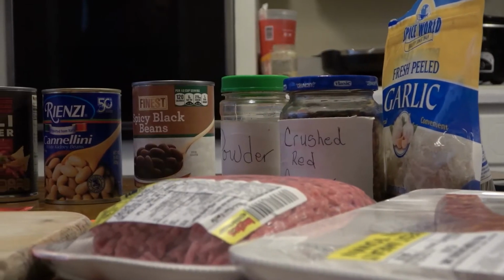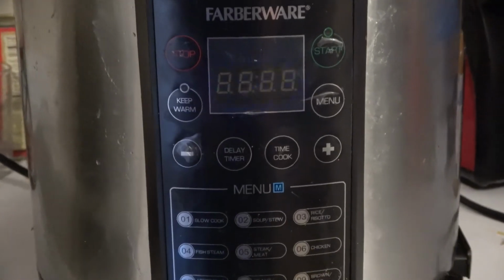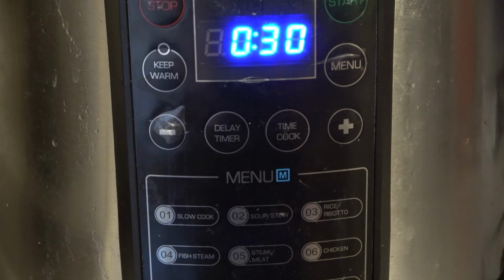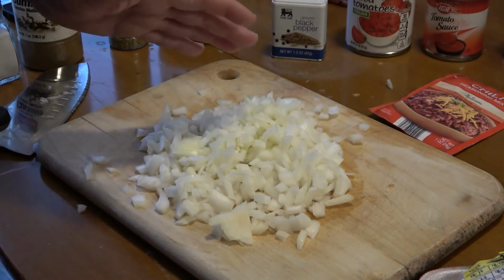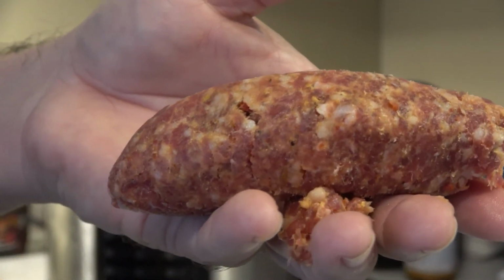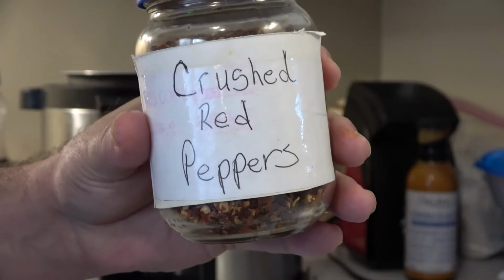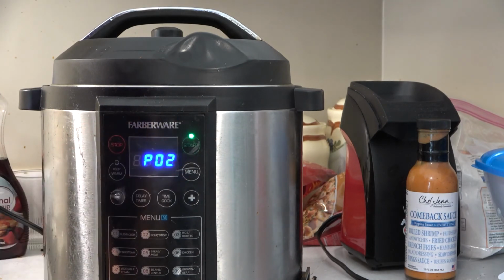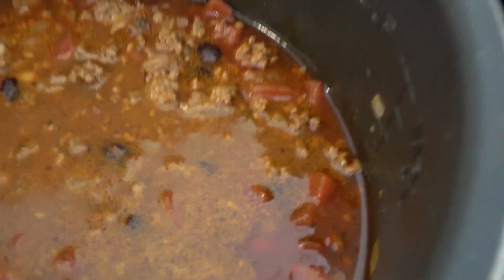Easy Instant Pot Three Bean Chili | Hearty & Flavorful Recipe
In this video, I create a hearty and flavorful Instant Pot three-bean chili using a base recipe and adding my own twist for extra flavor.

Original inspiration:
Instant Pot Chili by Makinze Gore

This recipe is:
• Easy to make
• Budget-friendly
• Packed with flavor
• Perfect for cold days

Cooked & filmed by: Videos By Me